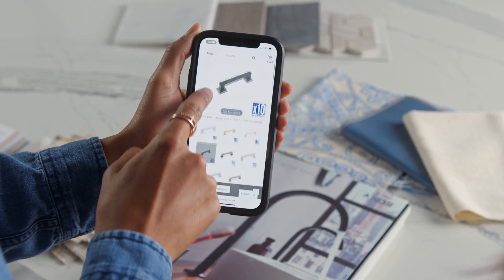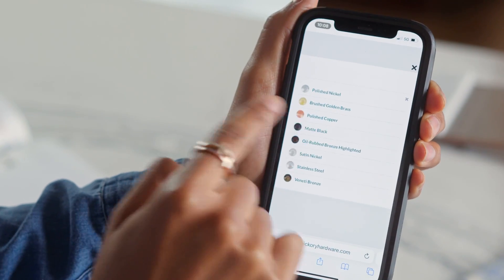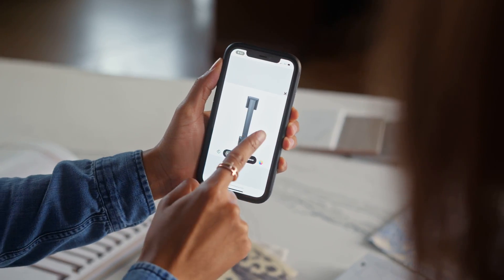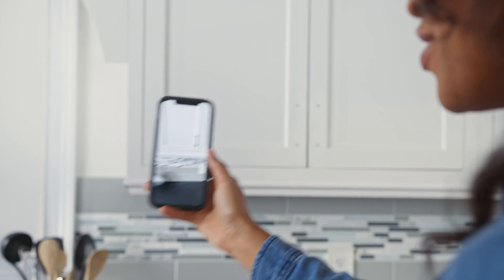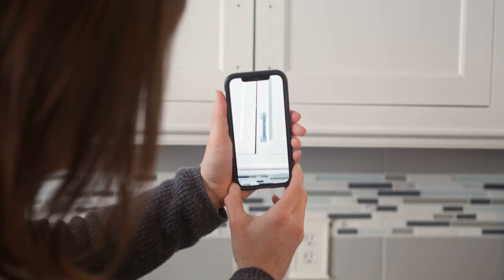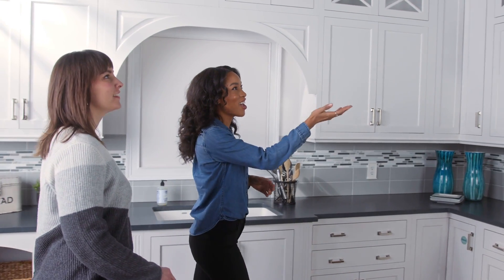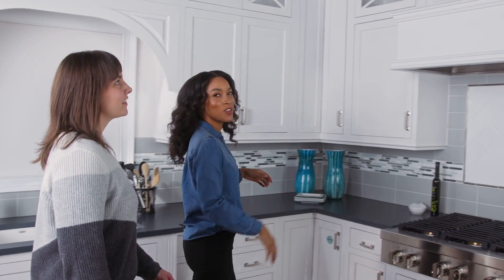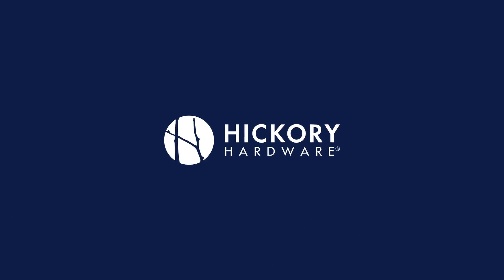Hickory Hardware Augmented Reality For Designers